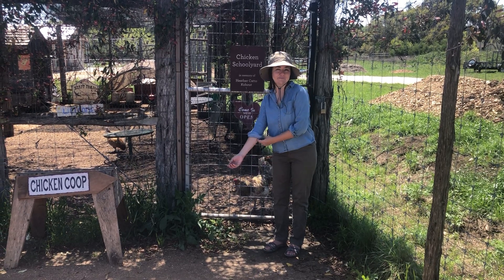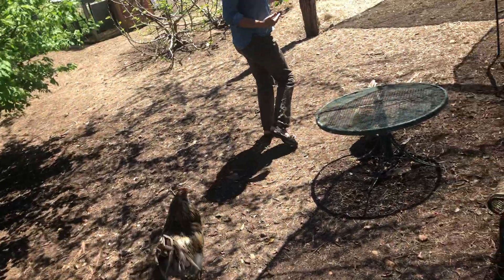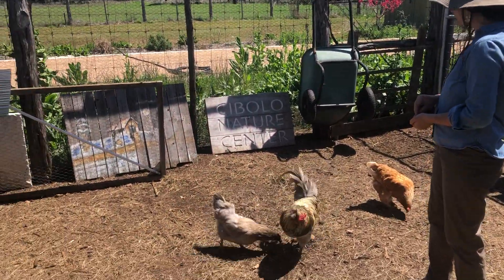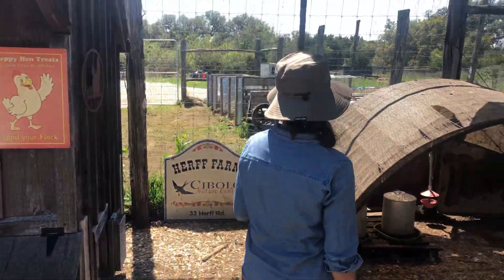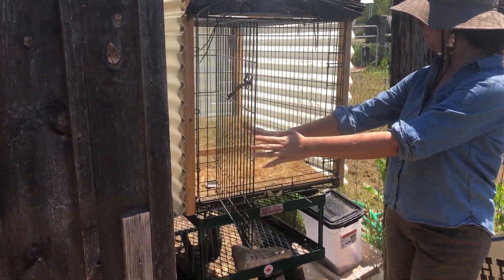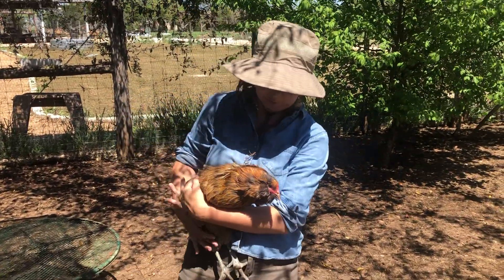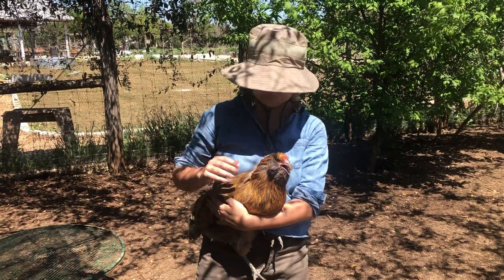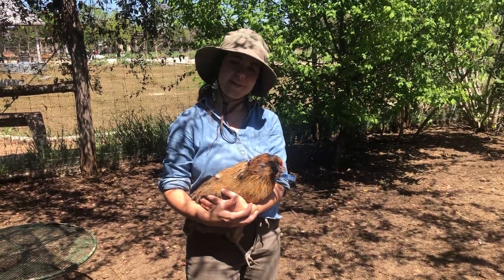Tour the Chicken Yard at the Herff Farm!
Join Farm Programs Coordinator, Maura Bobbit, as she gives a brief tour of the chicken yard at the Herff Farm!